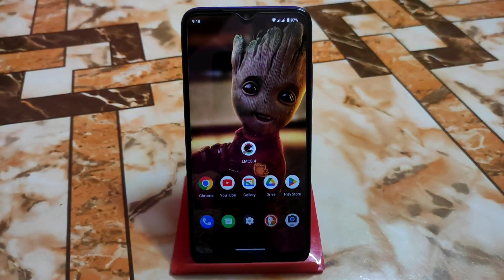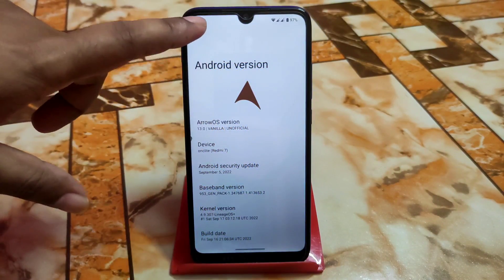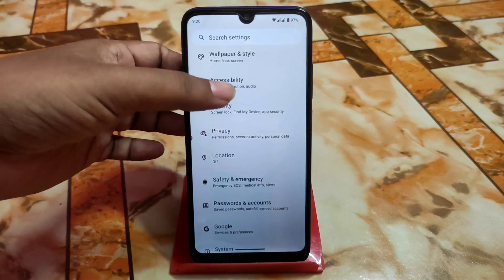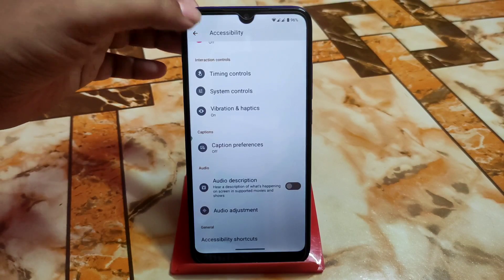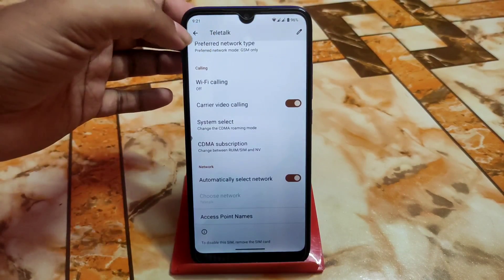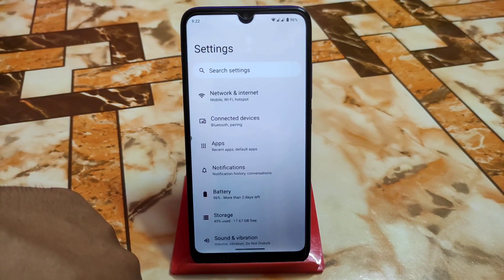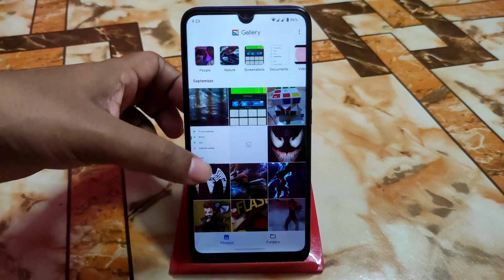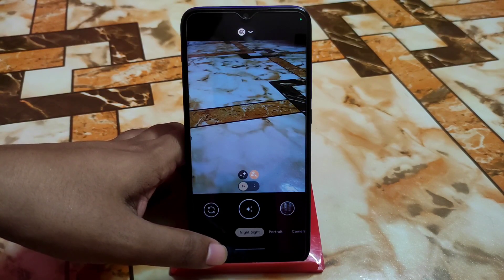Arrow OS Android 13 Stable For Redmi 7/Y3|Things are Really Improved|Awesome Performance|Smoothest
In This video i will review arrow os android 13 stable update for redmi 7 and redmi y3.Awesome arrow os stable update redmi 7.Install arrow os android 13 in redmi 7.Smoothest custom rom ever for redmi 7.

Recent Videos